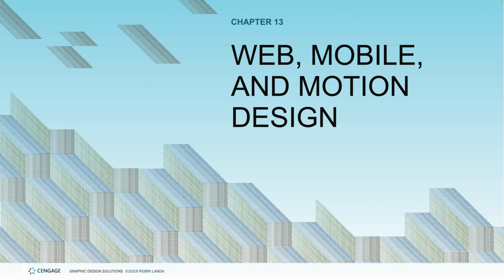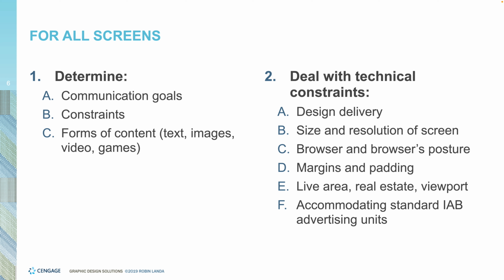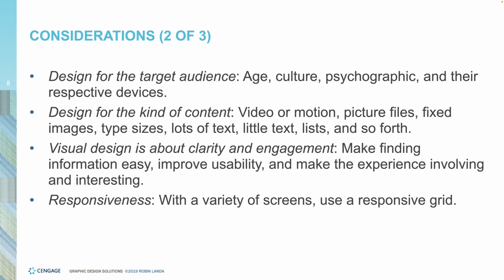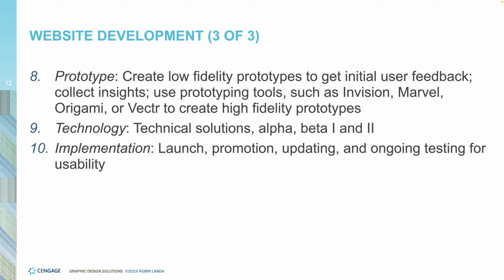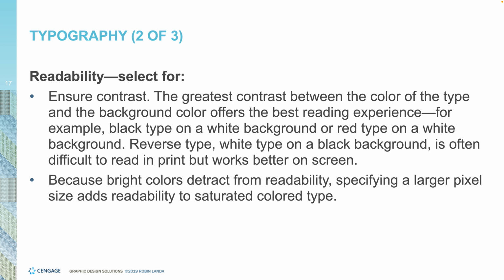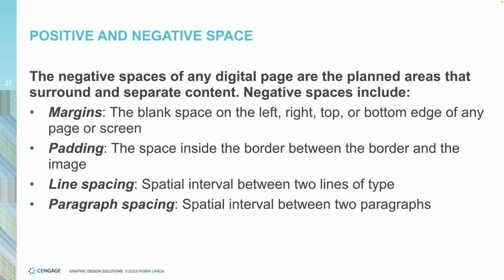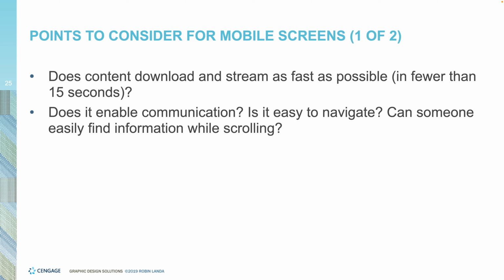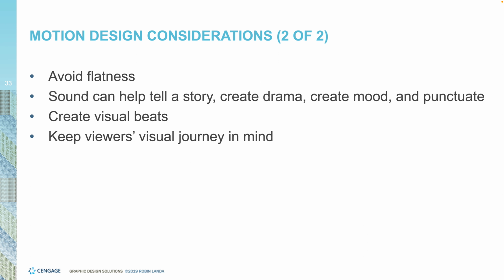Graphic Design Solutions 6th Edition Chapter 13 Web Mobile and Motion